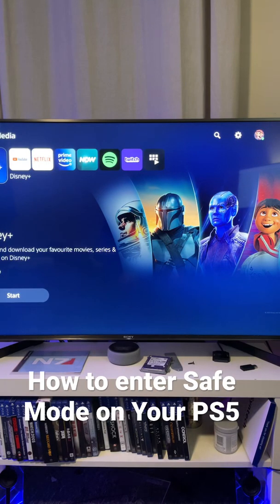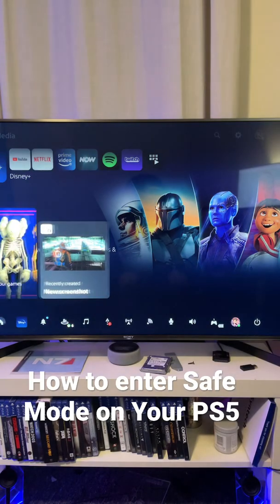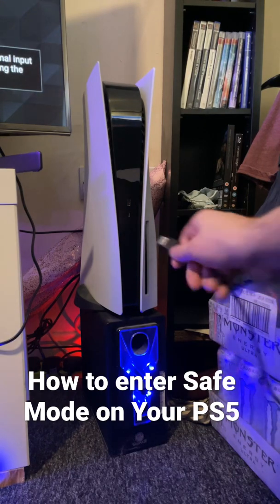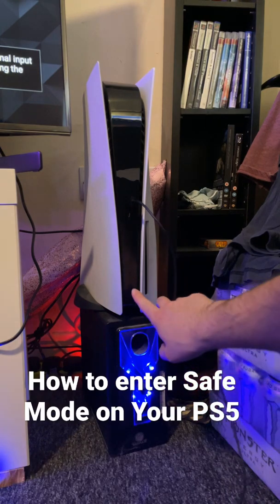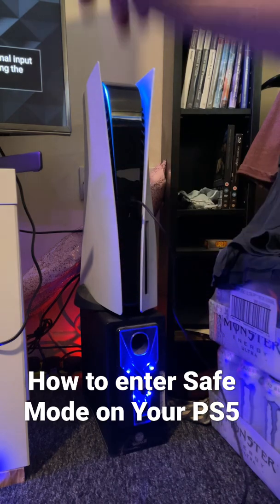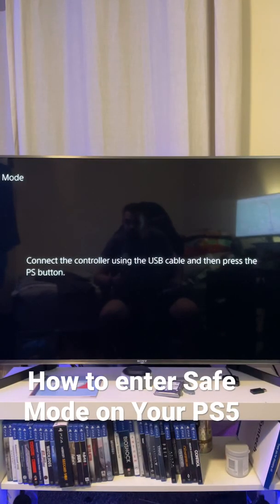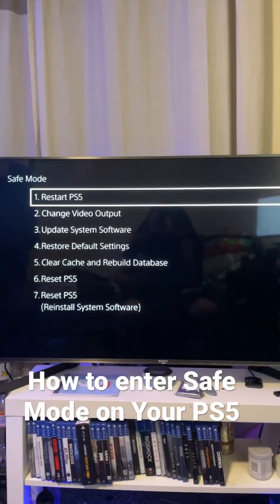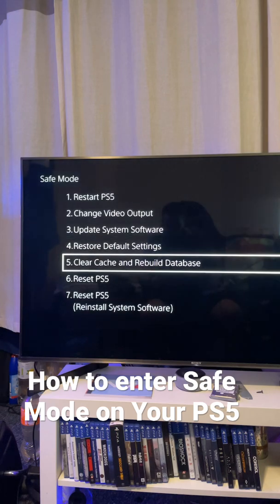How To Access Safe Mode on PS5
This short video will show you how to access safe mode from your PS5. How to speed up PS5 by clearing cache.